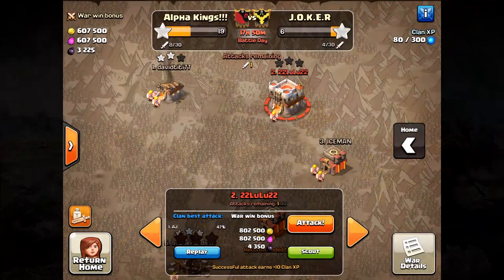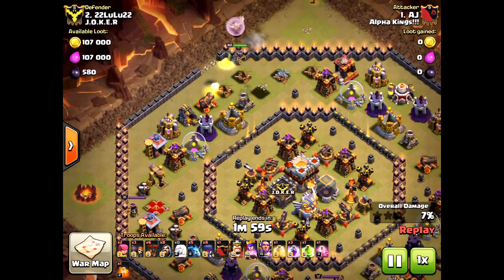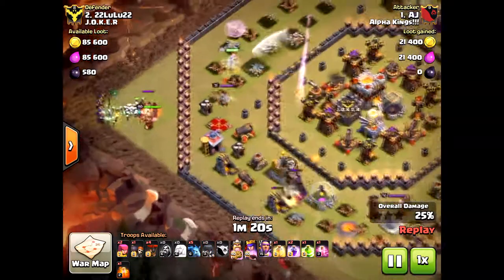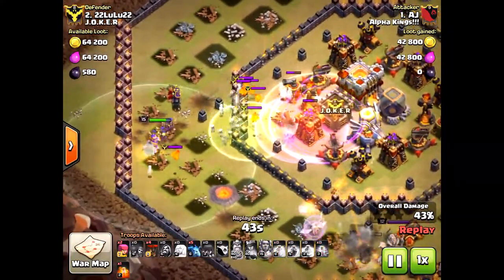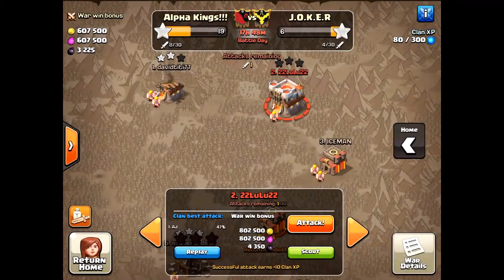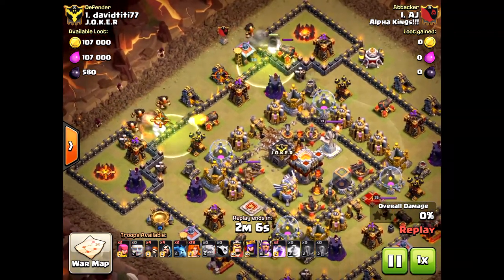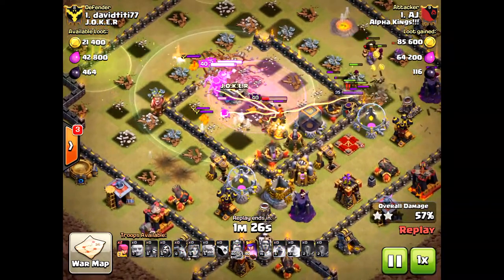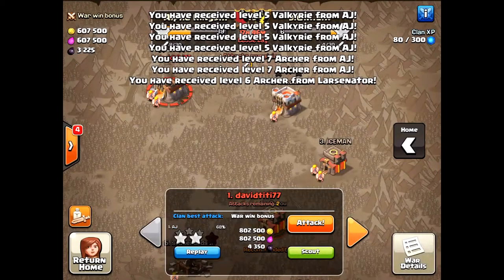MASS WITCH FAIL TH11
If you are wanting to do mass witch on TH11 don't do this!